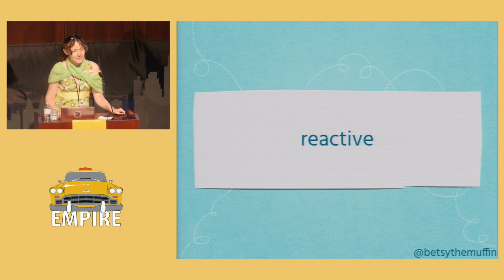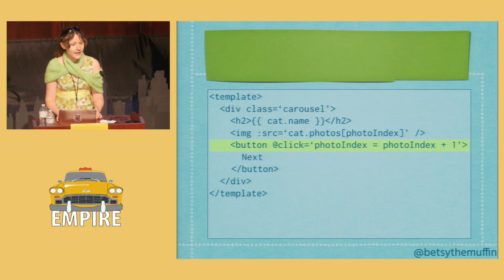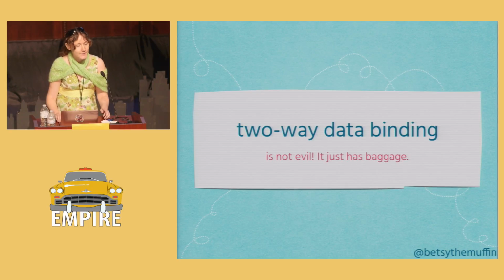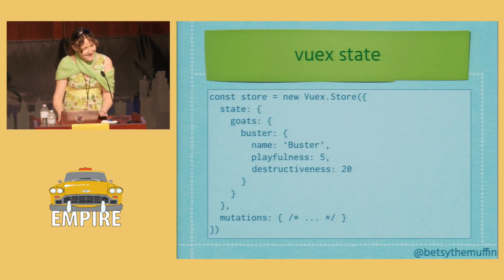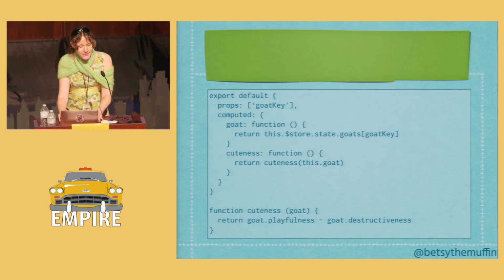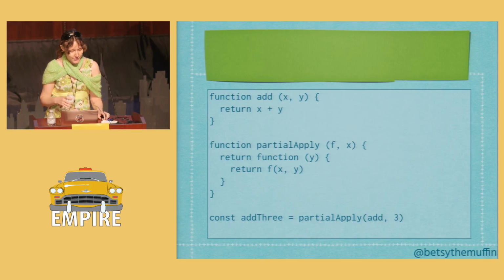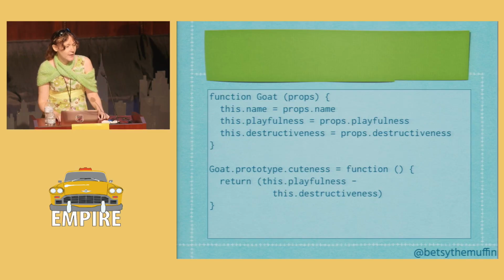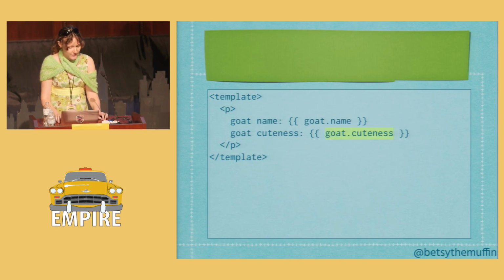Vue js in Practice: Hybridizing Objects and Functions | Betsy Haibel